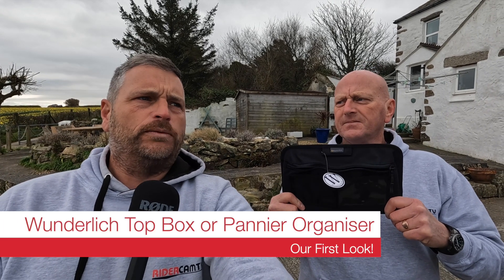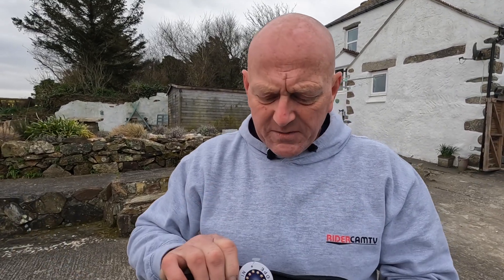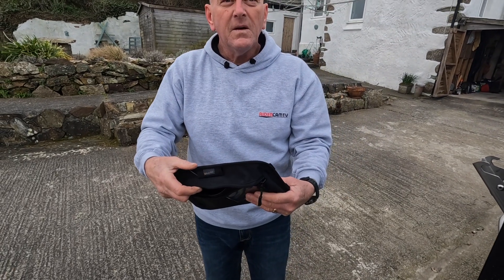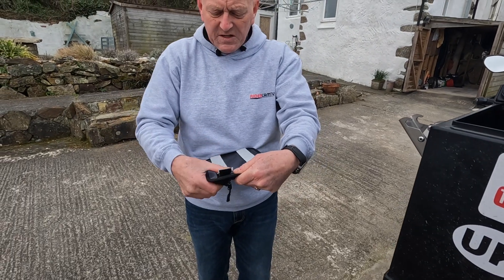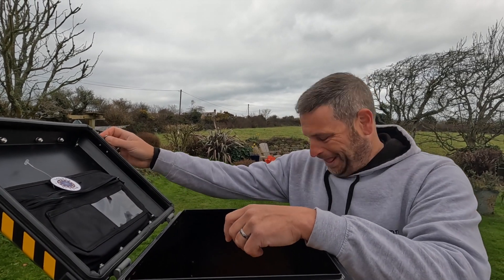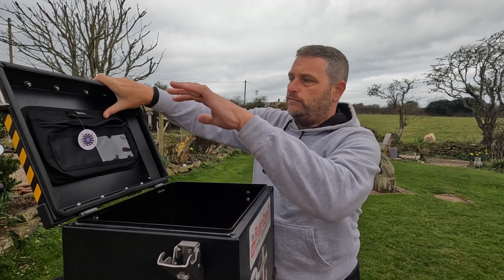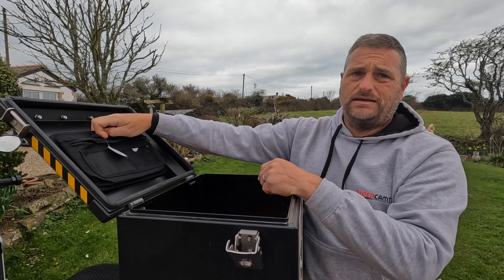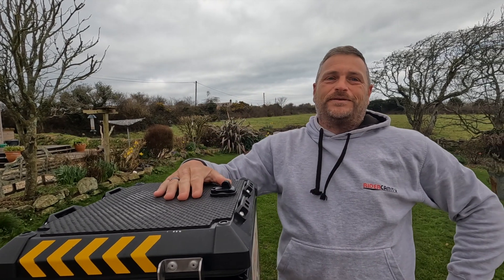Wunderlich Top Box Organiser | A great bit of kit!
A must for every top box is an organiser.  Keeping all your stuff secure and at hand when on tour! Our friends at Nippy Normans got in touch and sent us an organiser!

Links to The Top Box Organiser

Our Partners